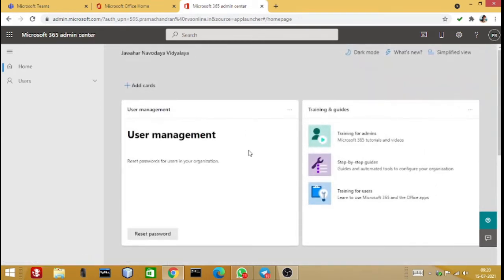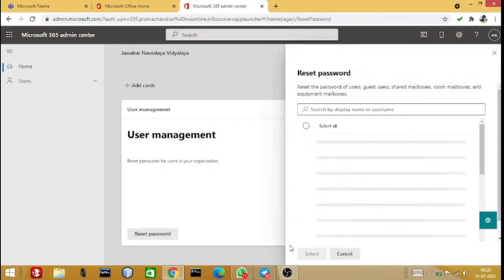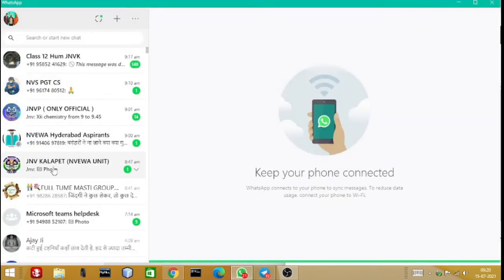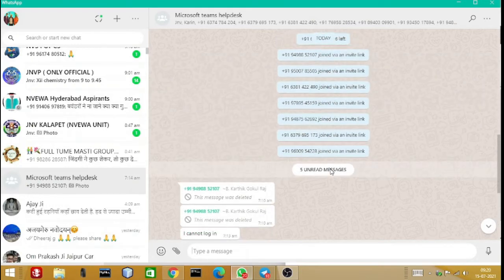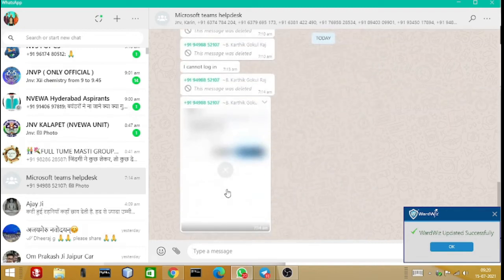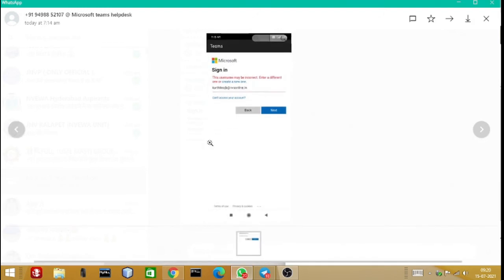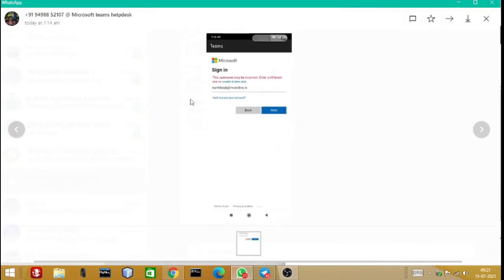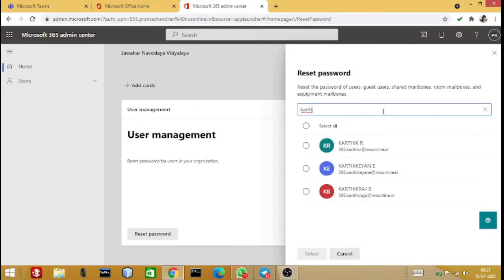Microsoft Teams ( Reset student password )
Reset student password within one minute.